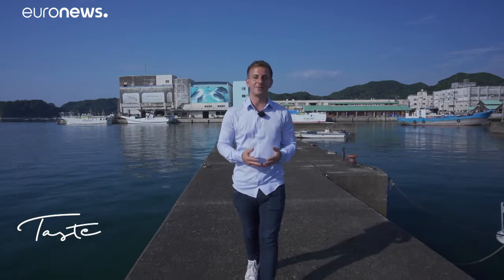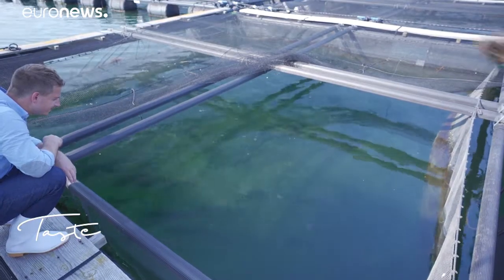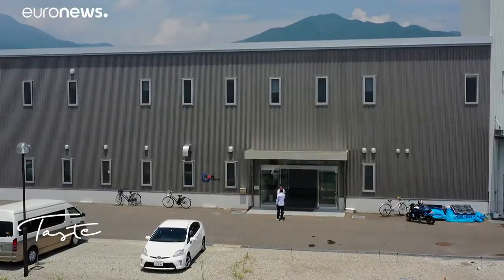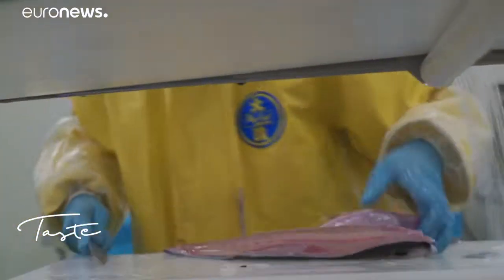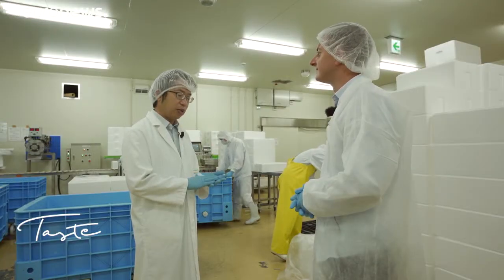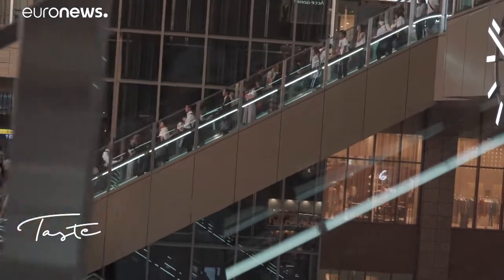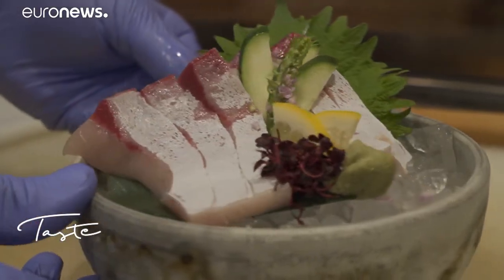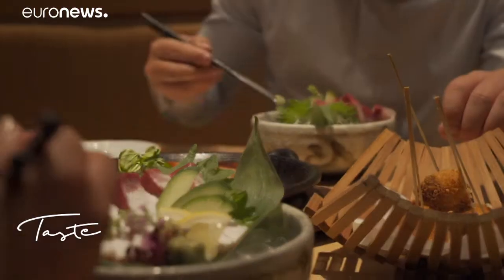The Japanese Yellowtail and the "Blue Revolution"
Yellowtail is one of Japan's favourite fish.and to meet the demand, researchers have developed a pioneering technology to produce it, whilst preserving the oceans.…